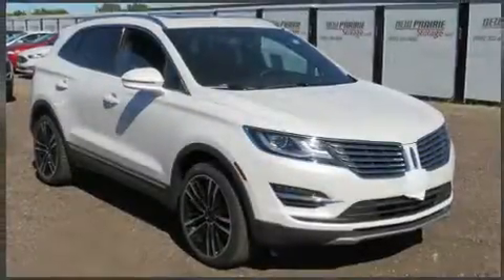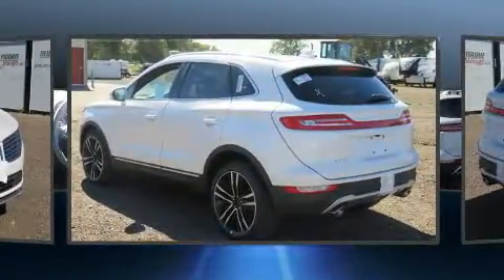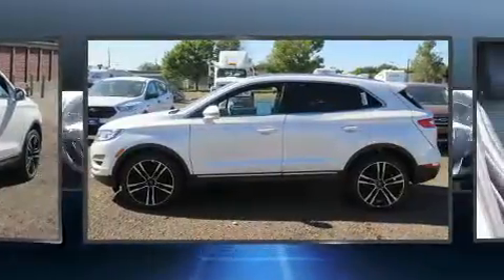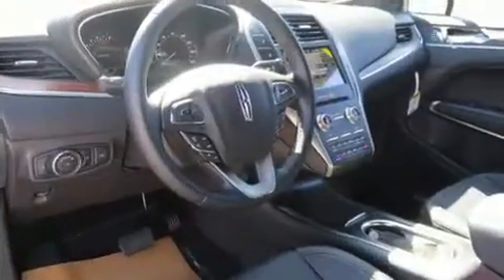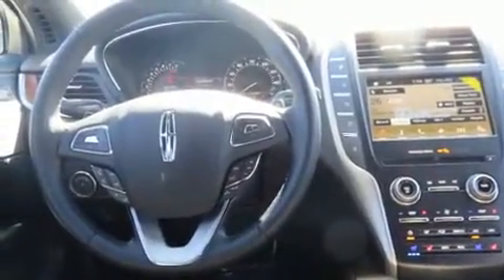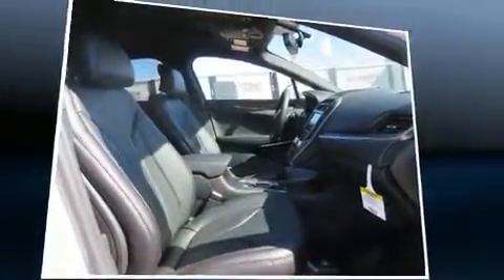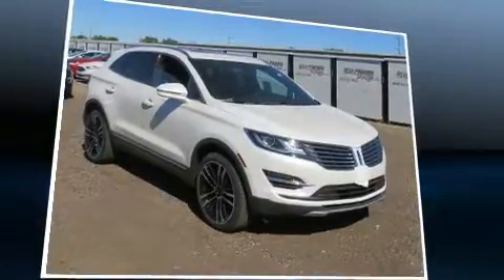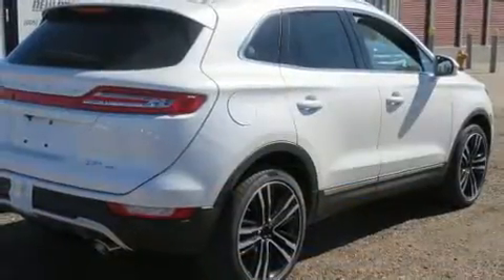2017 Lincoln MKC Reserve in Sioux Falls, SD 57106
You can expect a lot from the 2017 Lincoln MKC. Smooth gearshifts are achieved thanks to the 2.3 liter 4 cylinder engine, and for added security, dynamic Stability Control supplements the drivetrain. All wheel drive keeps this model firmly attached to the road surface. The engine breathes better thanks to a turbocharger, improving both performance and economy. Lincoln prioritized fit and finish as evidenced by: a built-in garage door transmitter, a power seat, automatic dimming door mirrors, heated and ventilated seats, turn signal indicator mirrors, blind spot sensor, and seat memory. With high intensity discharge headlights illuminating your path, you'll always appreciate maximum visibility. For drivers who enjoy the natural environment, a power moon roof allows an infusion of fresh air. Side curtain airbags deploy in extreme circumstances, shielding you and your passengers from collision forces. Our sales staff will help you find the vehicle that you've been searching for. We'd be happy to answer any questions that you may have. Please don't hesitate to give us a call.